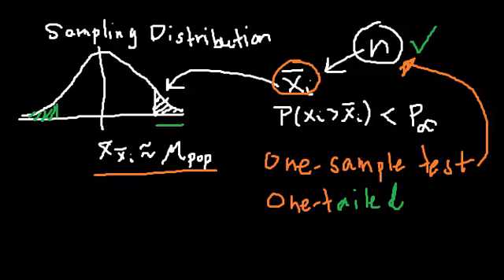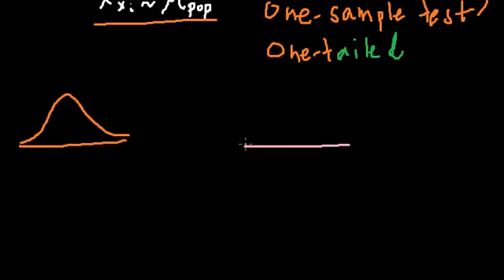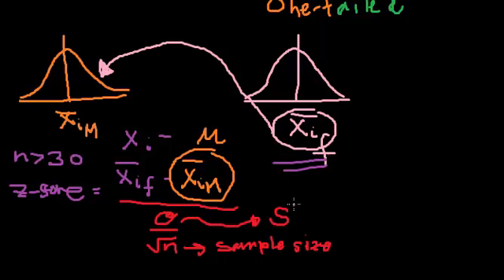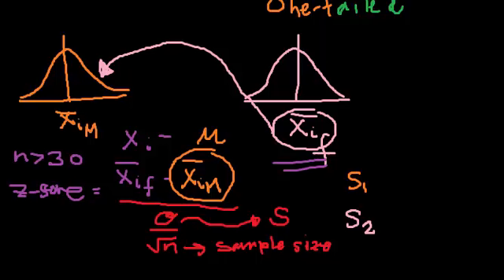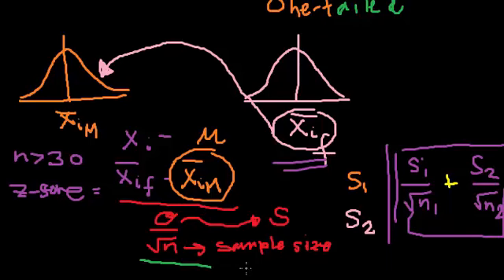two samples 2